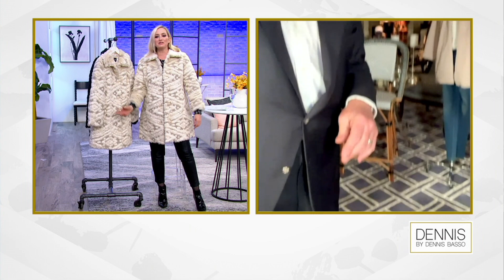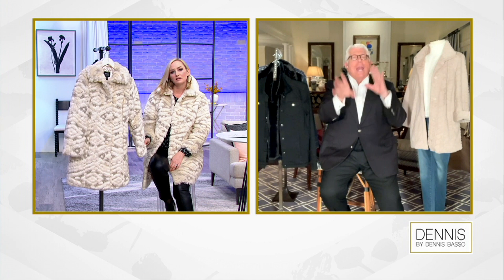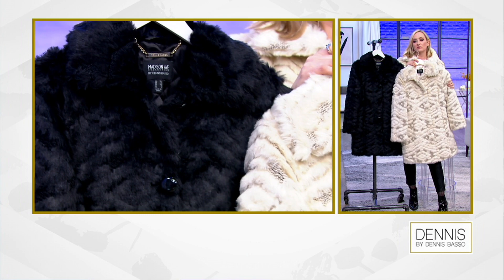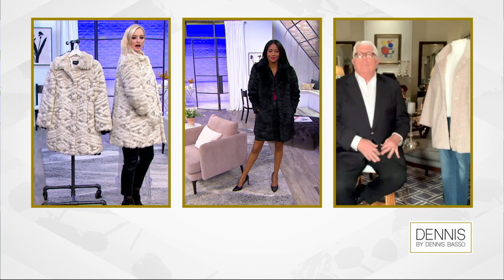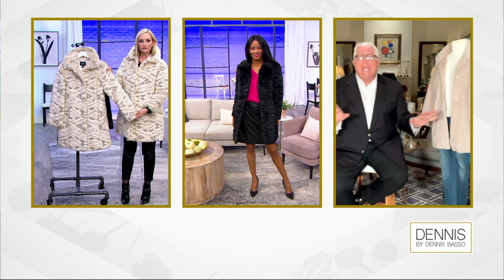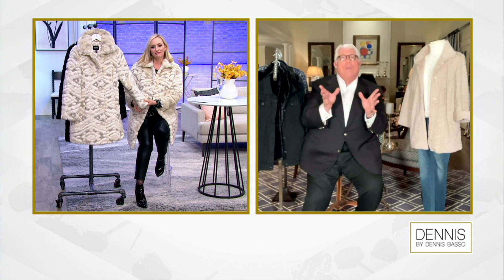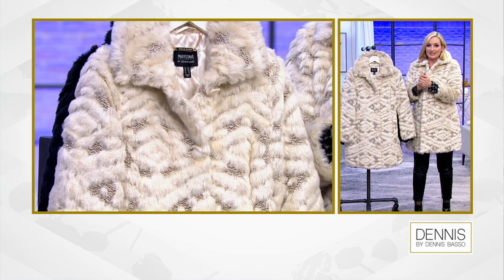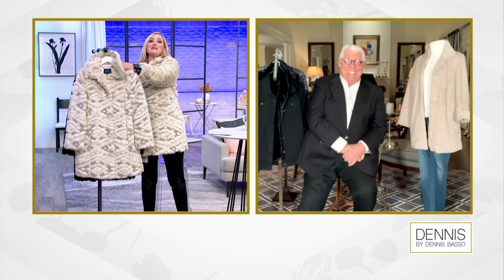Dennis Basso Madison Avenue Jacquard Coat with Faux Fur Pattern on QVC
Dennis Basso Madison Avenue Jacquard Coat with Faux Fur Pattern

Show-stopping, jaw-dropping, and style chart-topping. This jacquard faux fur coat checks all of our marks for luxe, haute couture. From Dennis Basso.